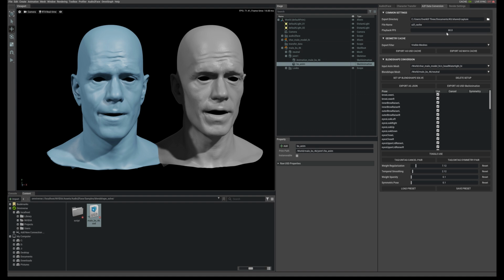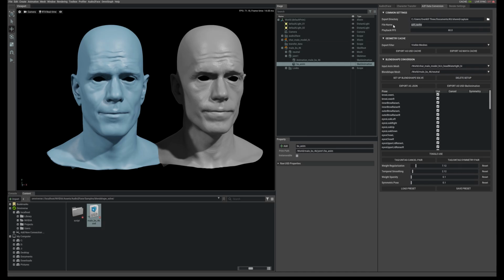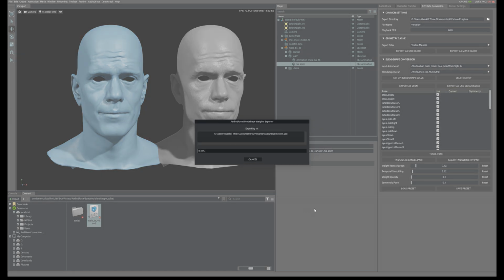Nvidia Audio2face to Metahuman Test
First 1000 people to use this link gets a discount on my How to make a movie in Unreal Engine 5 Course.